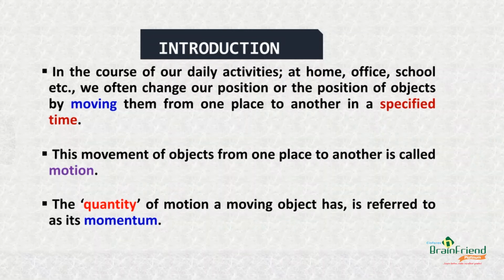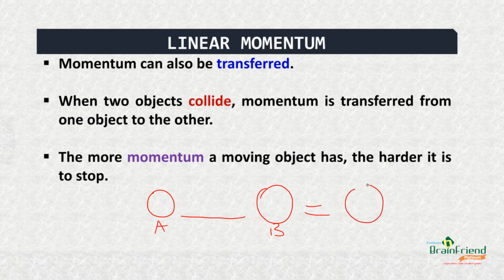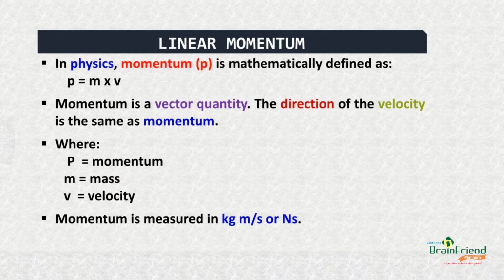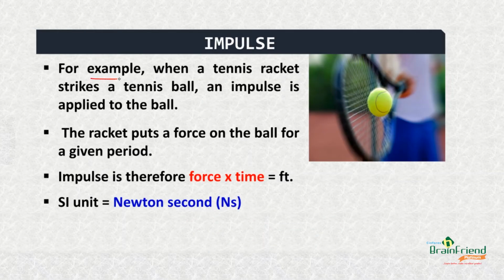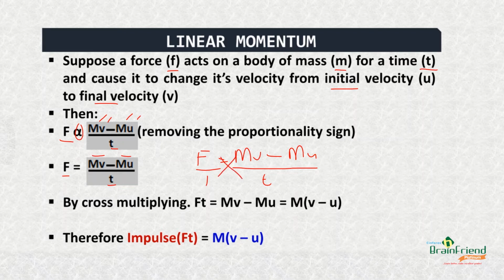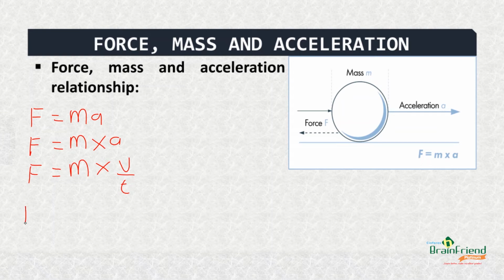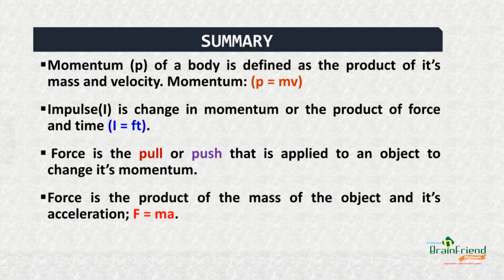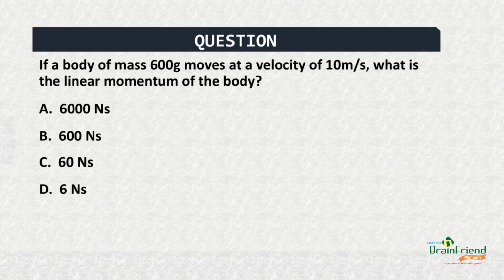Linear momentum -Part 1 (Physics SSS 1)